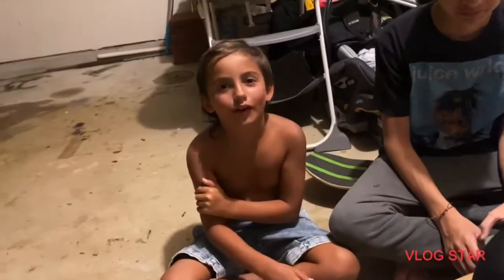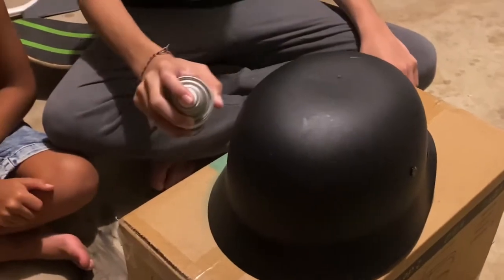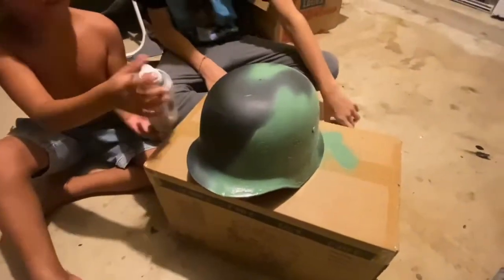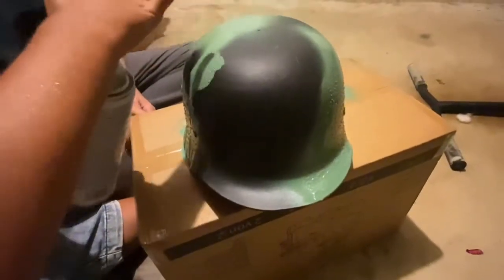Spray Painting a WWII German Helmet!